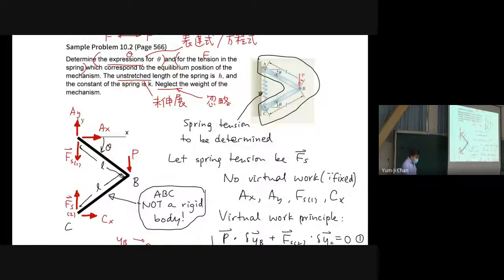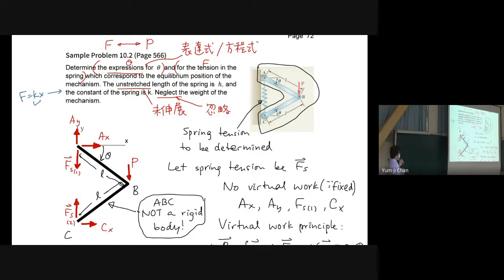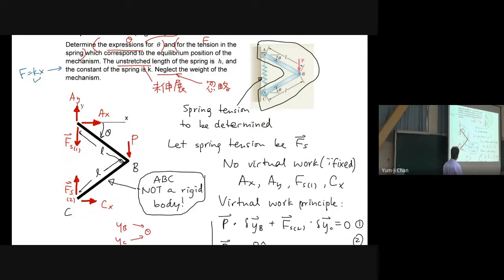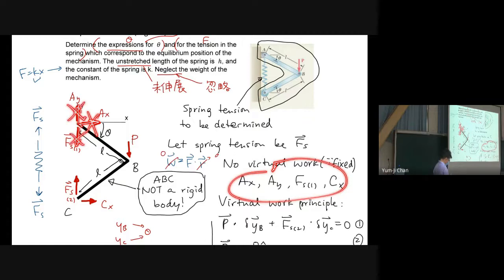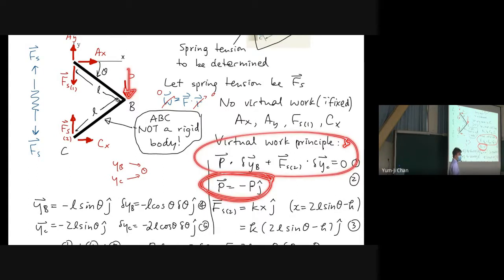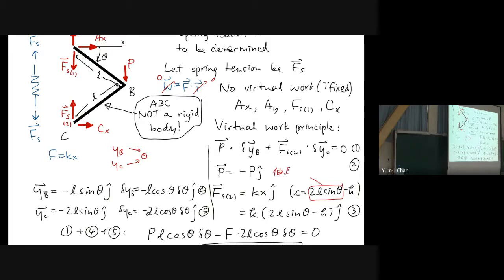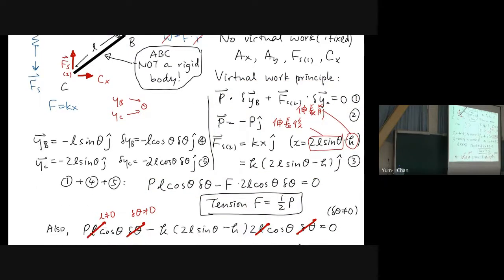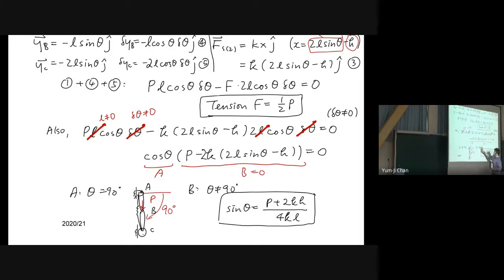進階剛體平衡11. (Virtual work principle - Sample problem 10.2 (有干擾, 請見諒))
0:00 Introduction, free body diagram
3:29 Counting forces without displacements (no work), VWP equation
5:13 Virtual displacements and spring force
7:12 Putting everything back to VWP equation
8:15 The two solutions to the problem